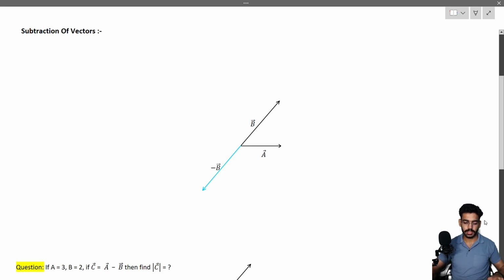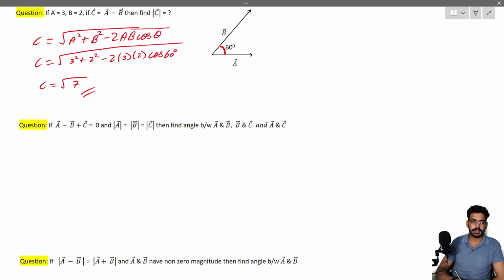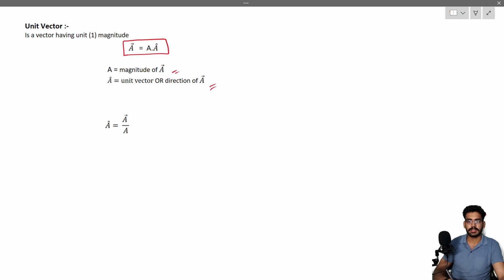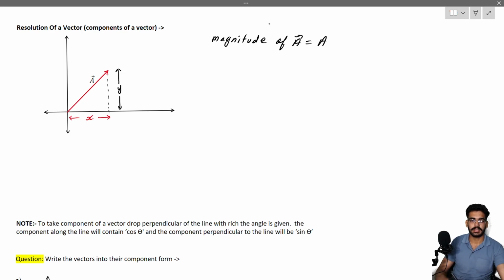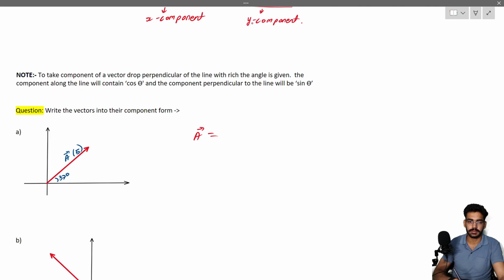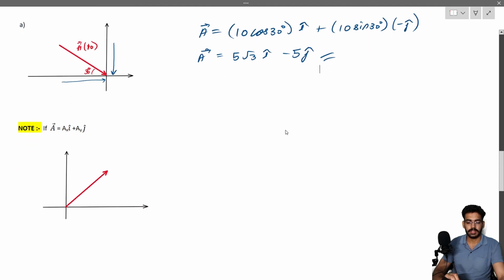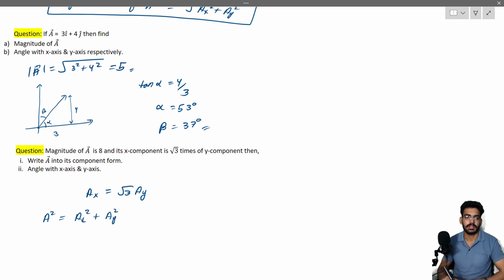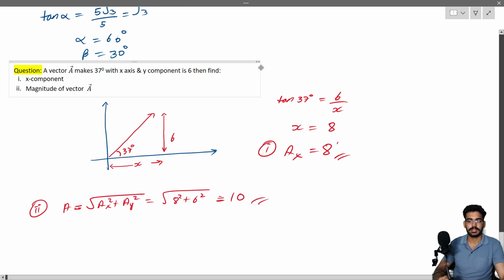[JEE Physics] Chapter 2.3ㅣVectorㅣSubtraction of VectorsㅣIIT Madras graduate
✨In this video, we’re diving into [Vectors - Subtraction of Vectors] to help you master the core concepts and tackle problems with confidence.

▶️ What You’ll Learn Today:
▶️ Chapter 2. Vectors  - 3. Subtraction of Vectors

📌 Key concepts of Definite Integration